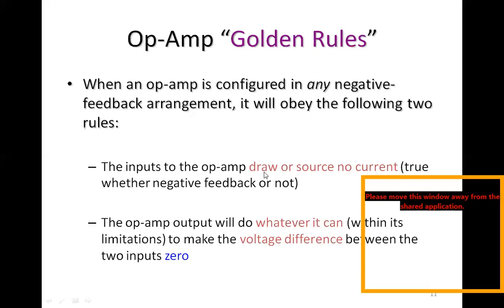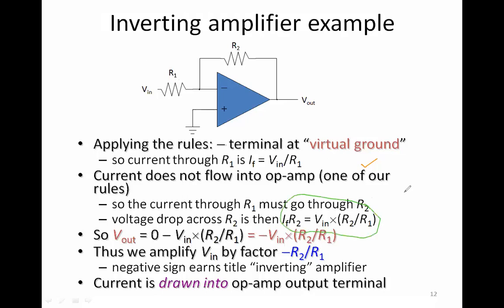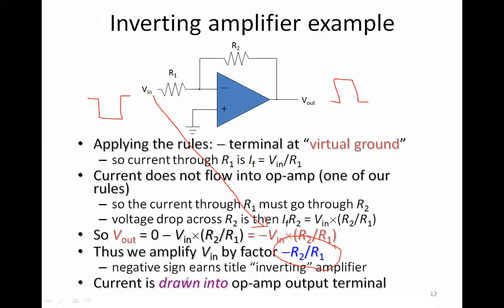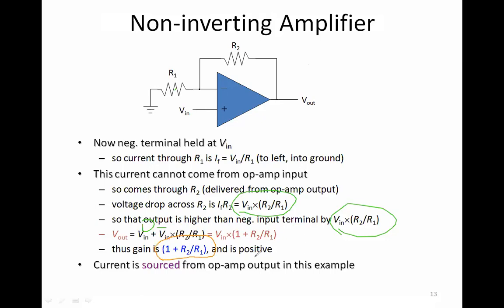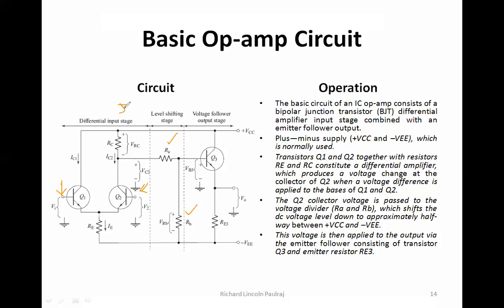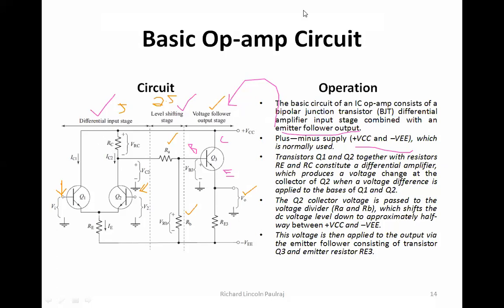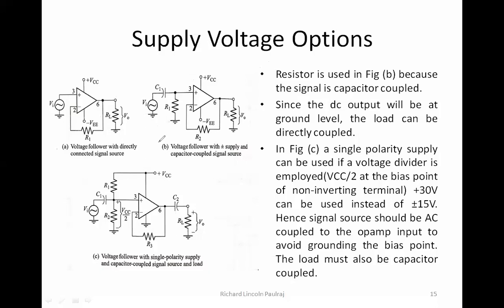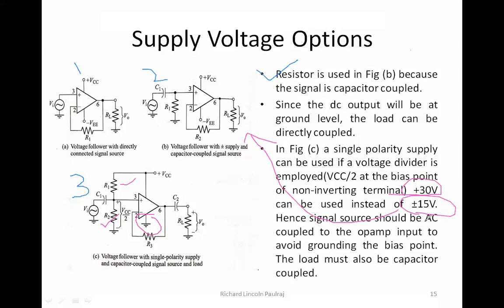L3 , Module 1, OPERATIONAL AMPLIFIER FUNDAMENTALS , Supply Voltage Options , LIC